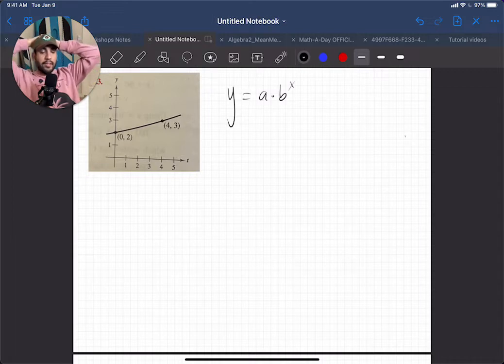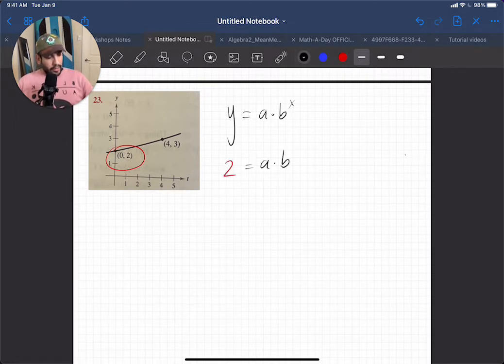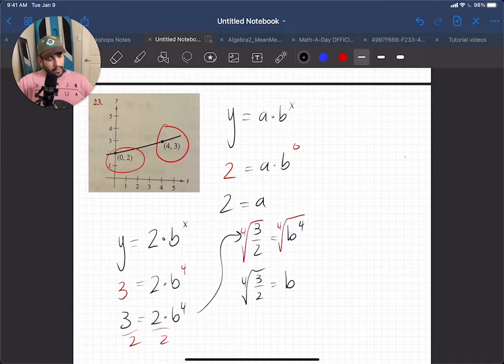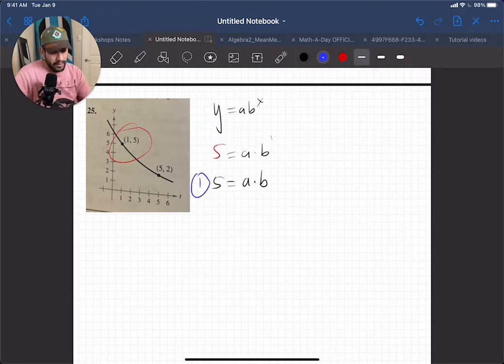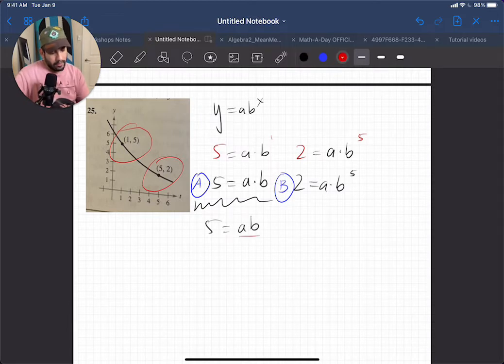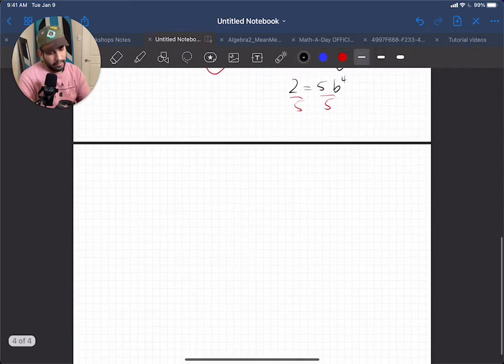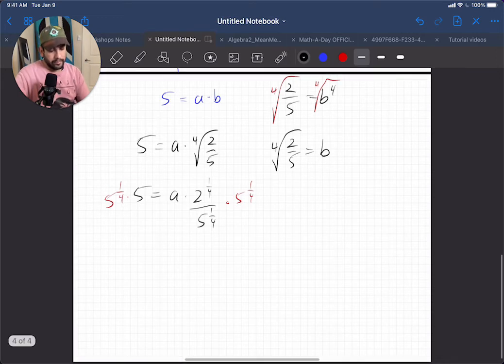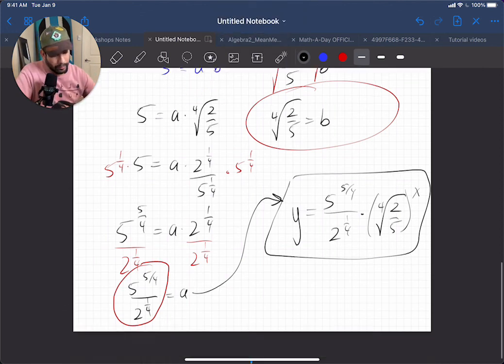Finding These 2 Exponential Functions Given Two Points is Kinda Frustrating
Finding exponential functions if we are given the y-intercept is EASY. But what happens when you are not AND combine that with some messy looking numbers.

Come find the two types of problems a lot of students were getting stuck on this week.

Stay till the end where I give you two problems to work on.